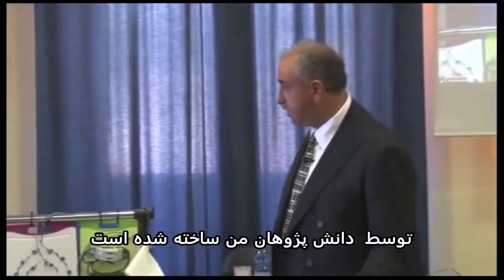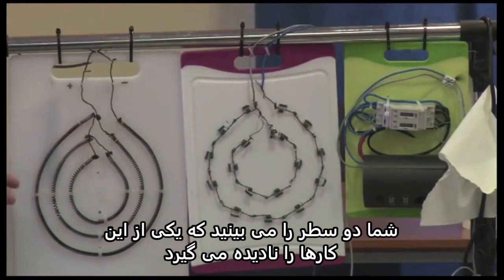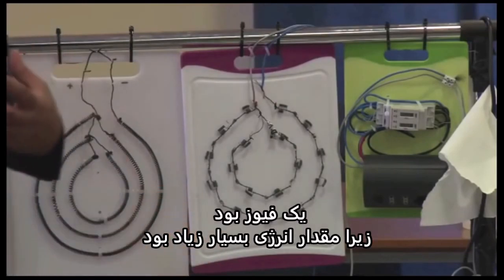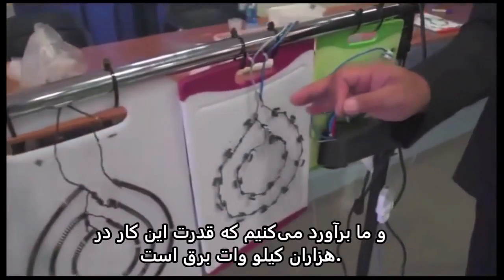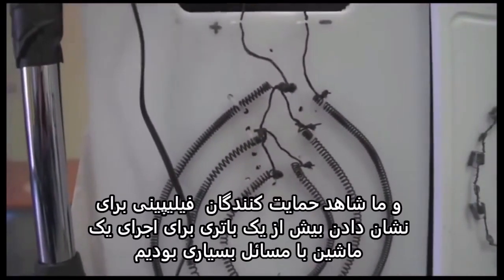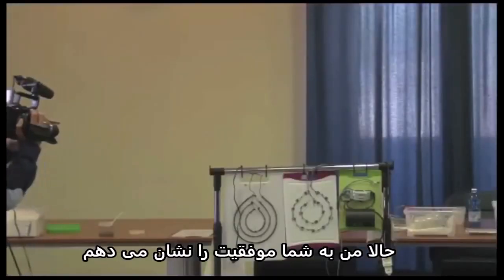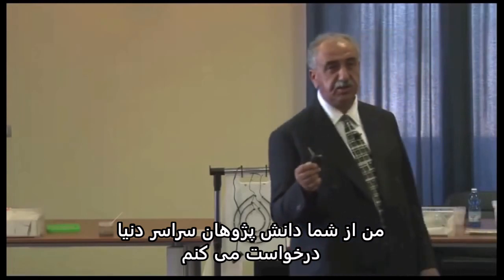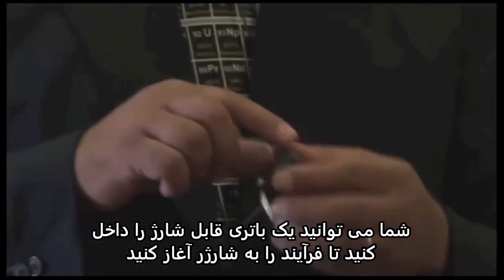راکتور جدید بنیاد کشه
این ویدیو قسمتی از کلاسهای آموزشی مهندس مهران توکلی کشه است ، بنیانگذار بنیاد فضاپیمای کشه
ویدیوهای بیشتر در کانال فارسی کشه :